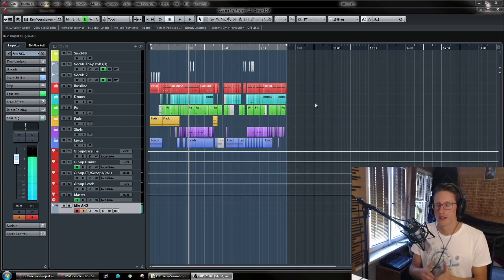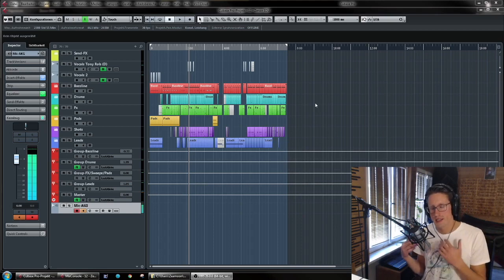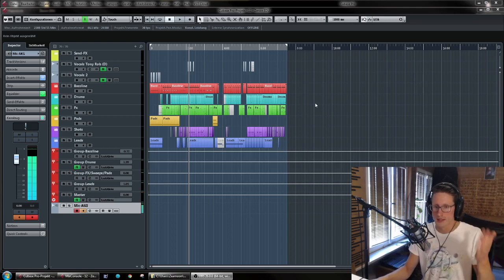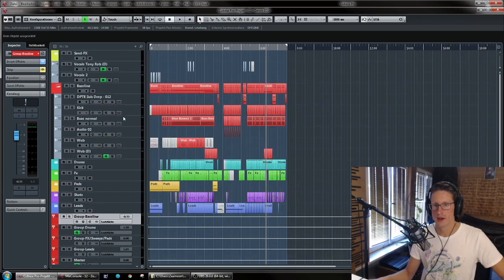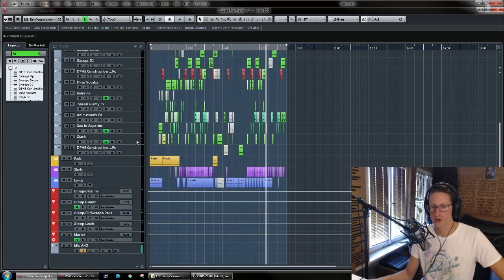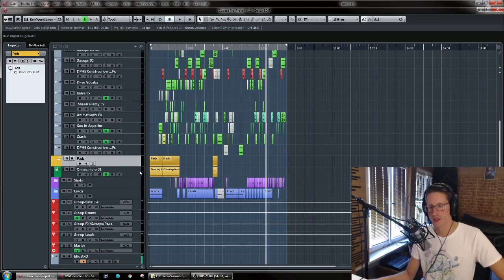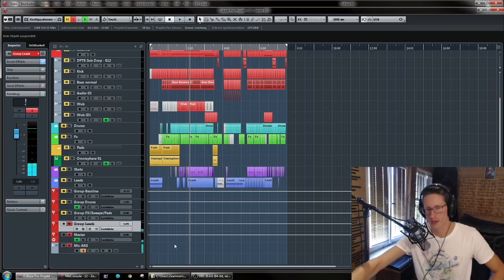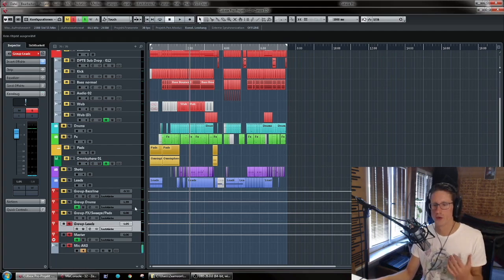Psytrance Tutorial Mixing - 5.- Project Structure